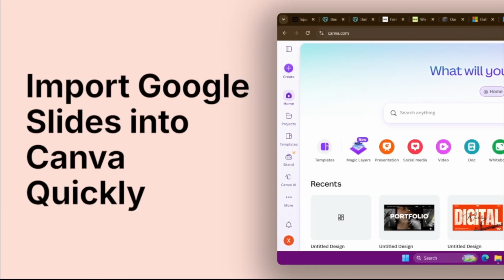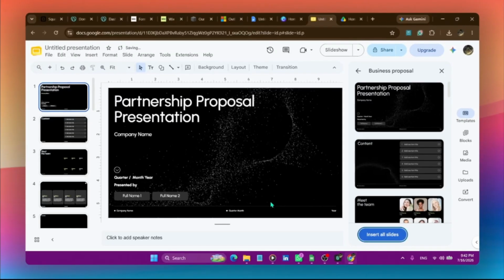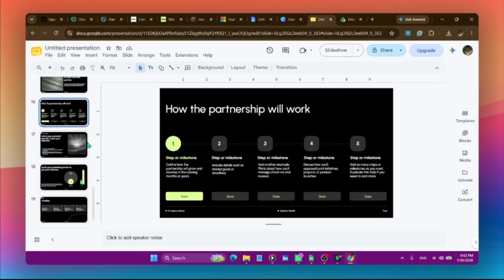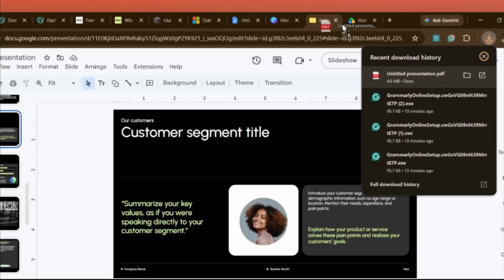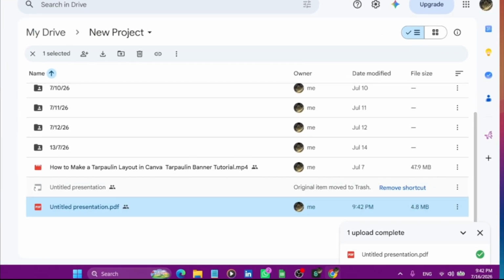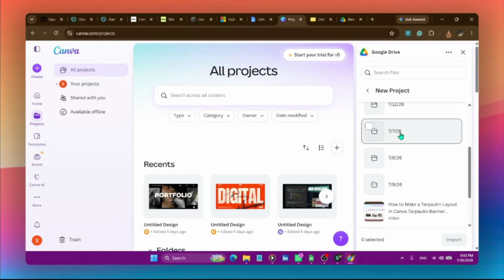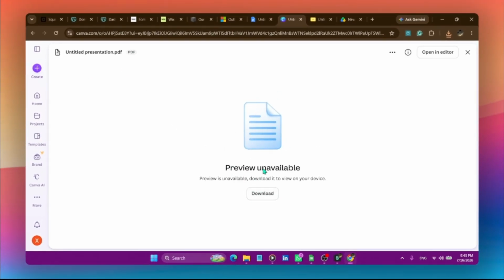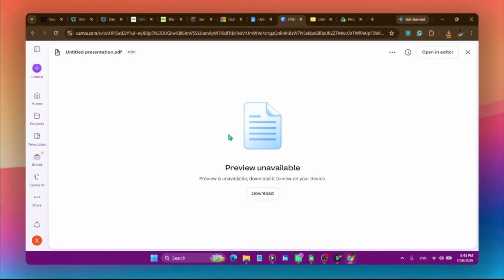How to Import Google Slides into Canva - 2026 (Full Guide)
How to Import Google Slides into Canva
In this video, you will learn how to import Google Slides into Canva easily and quickly. I’ll guide you step-by-step on exporting or uploading your Google Slides presentation, importing it into Canva, editing the slides, and preserving your design as much as possible. By the end, you’ll be ready to import Google Slides into Canva and customize your presentations without any hassle.